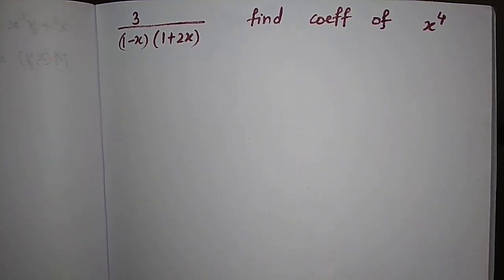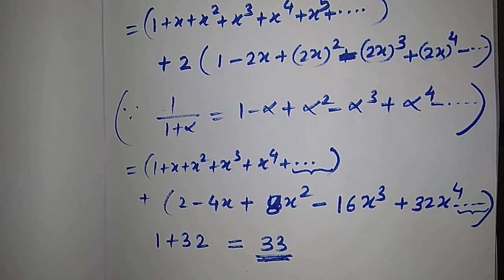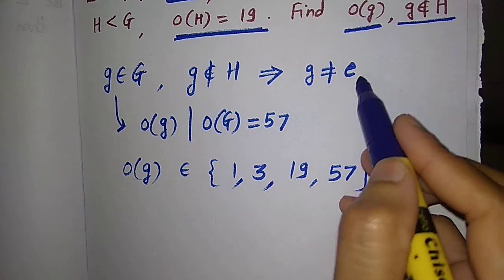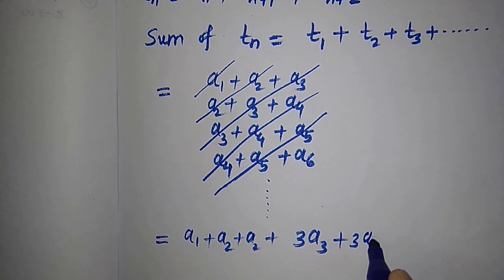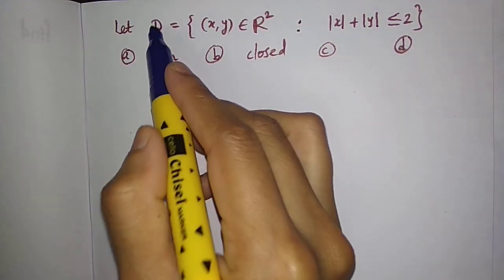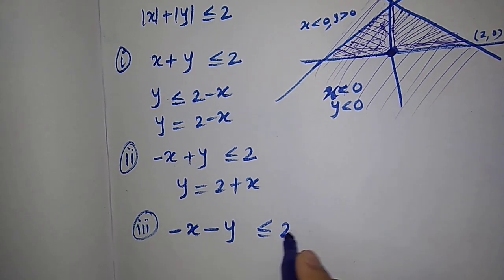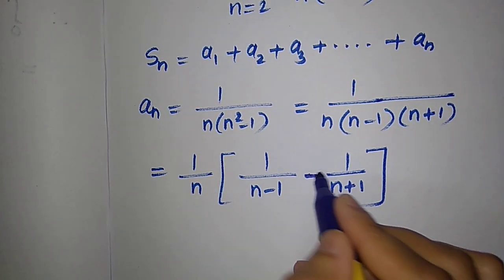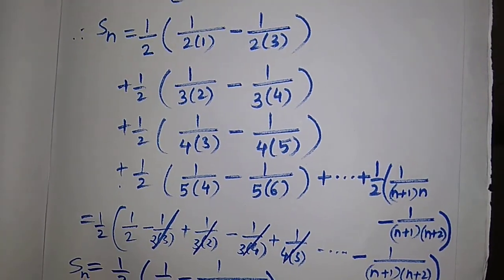IIT-JAM 2020 Mathematics | All Solutions | Answer Key | Question Paper solutions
In this video I have given detailed solutions of IIT-JAM 2020 Mathematics exam.